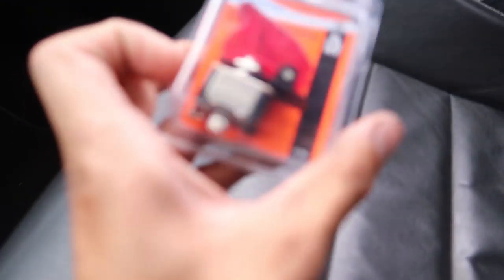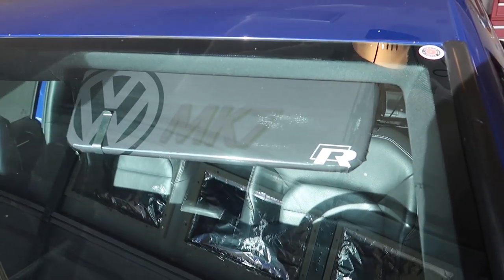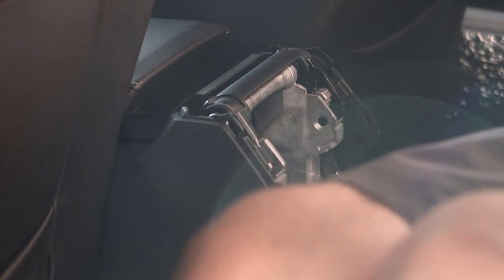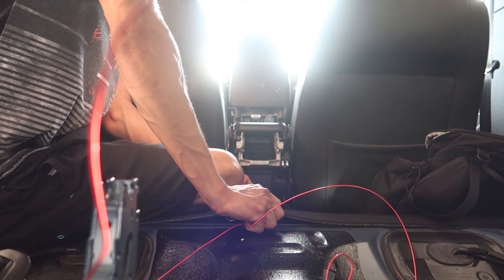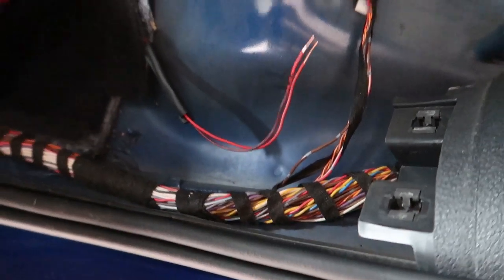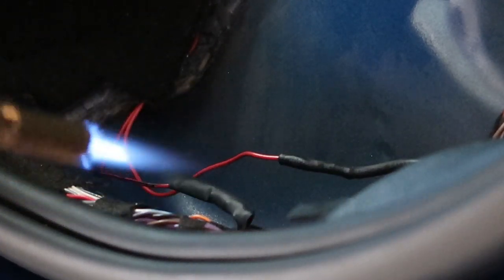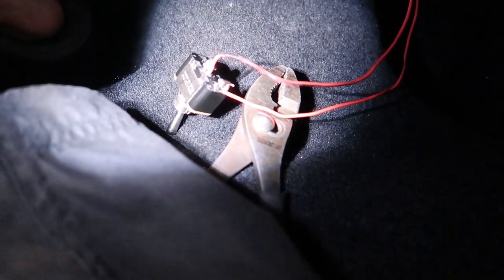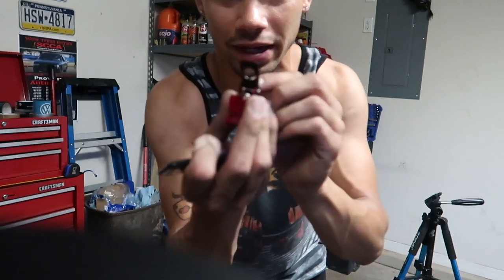Haldex Switch DIY - Burnout Time!! | MK7 Golf R